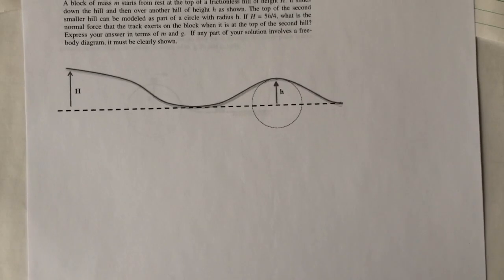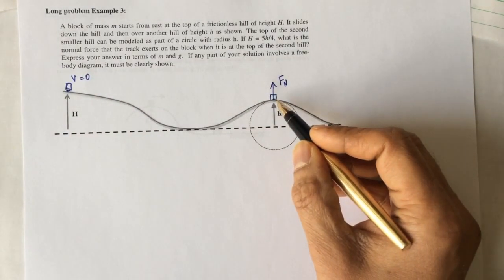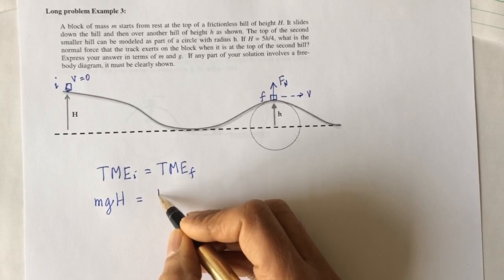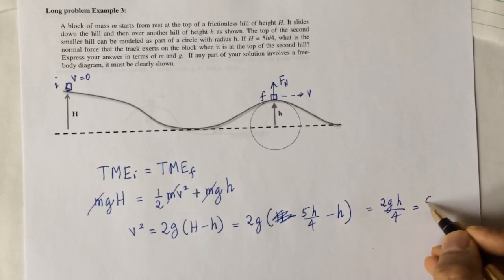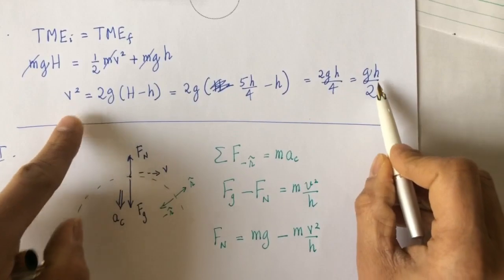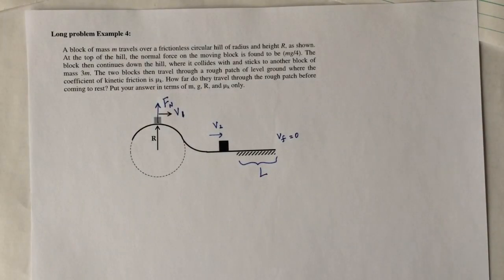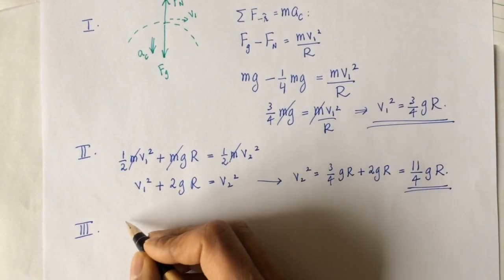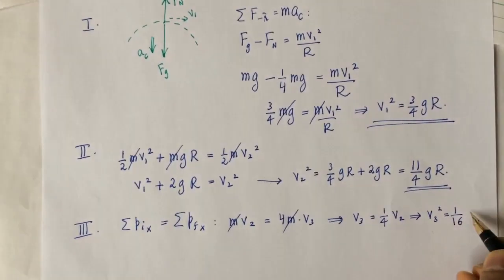Practice exam 2 (3/3)